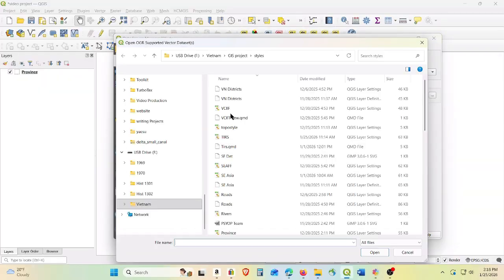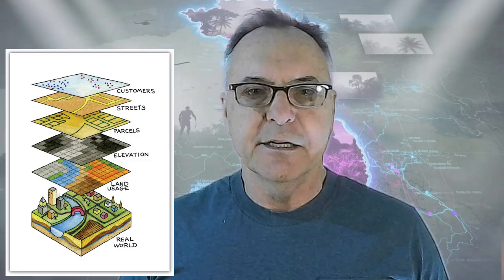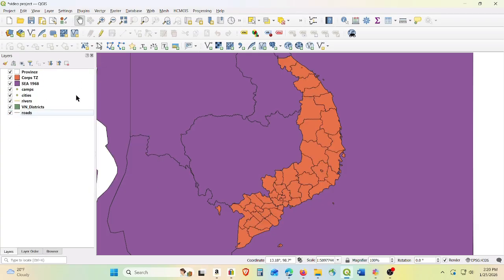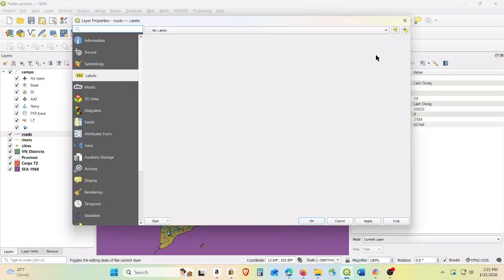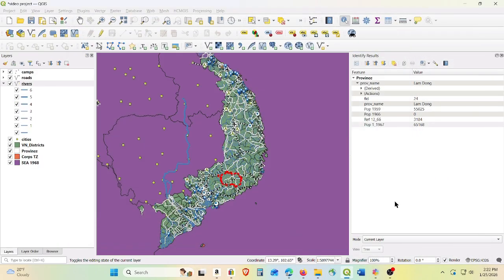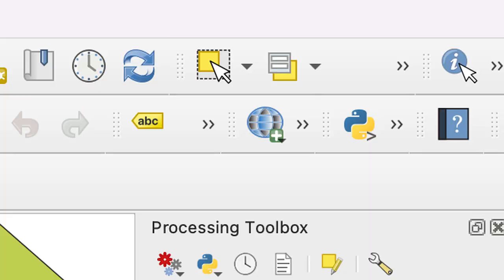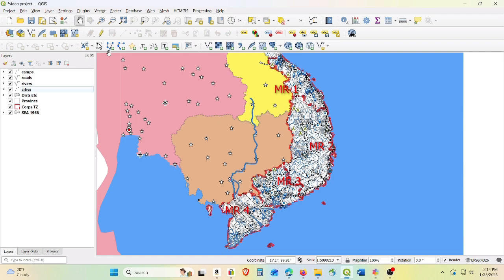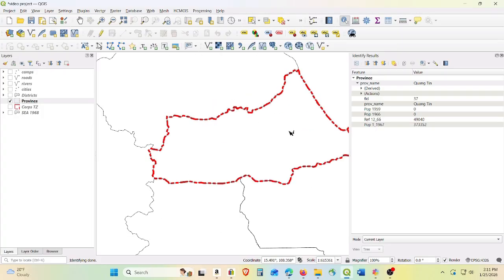“Using GIS to Analyze the Vietnam War – Episode 3: Identifying features on a map”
In episode 3 of this series we discuss loading all the regional data such as districts, corps, rivers, roads, camp, and cities. Then we cover how to symbolize the data in appropriate ways.